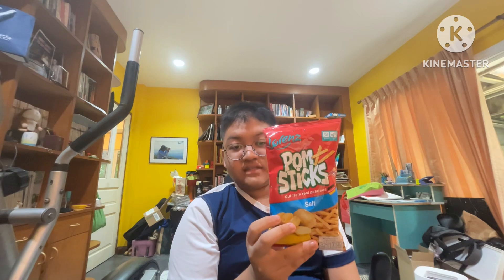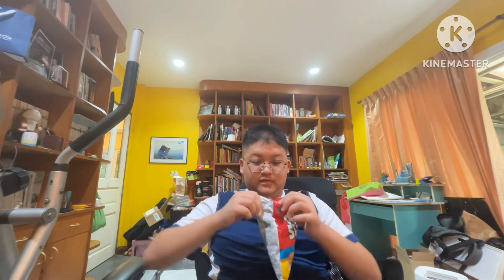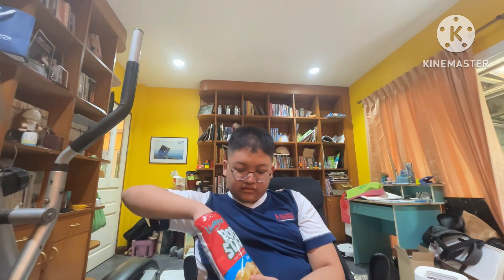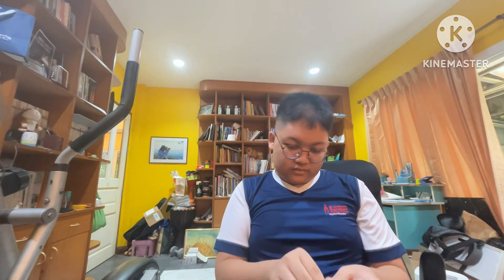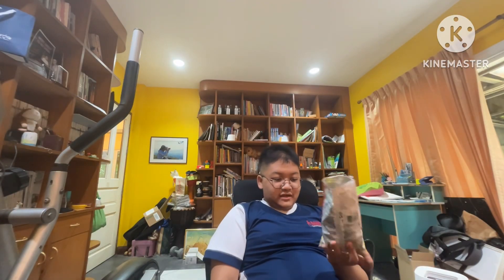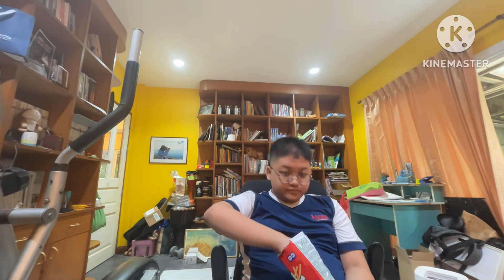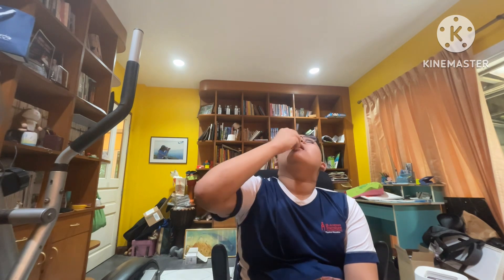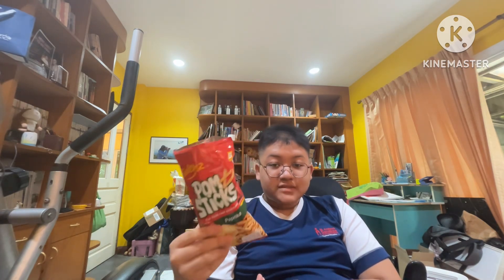I tried Lorenz Pom Sticks (3 Flavors)